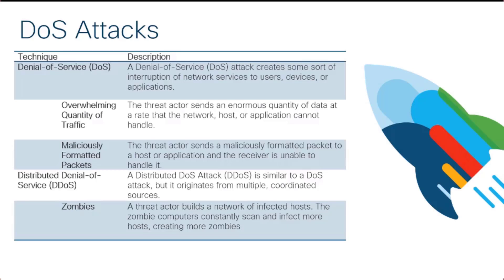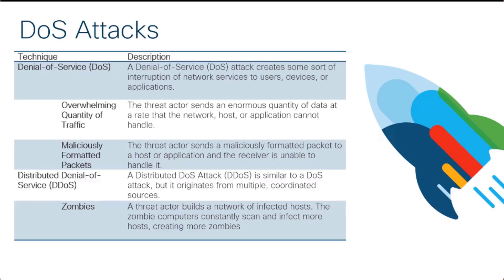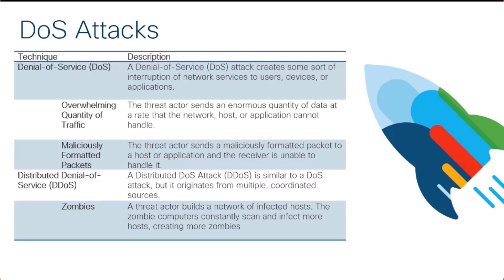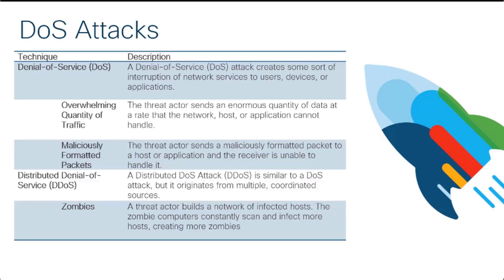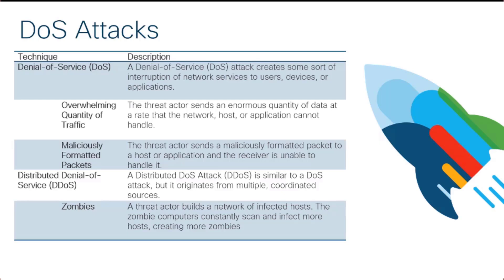Denial of Service Attacks